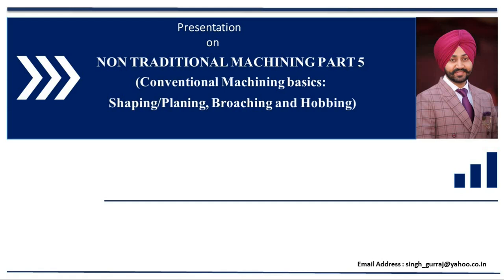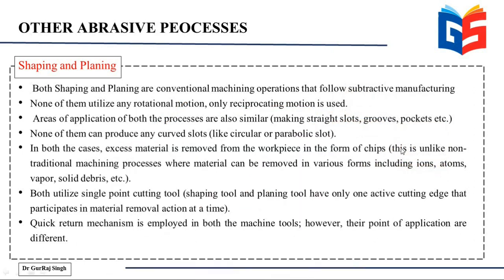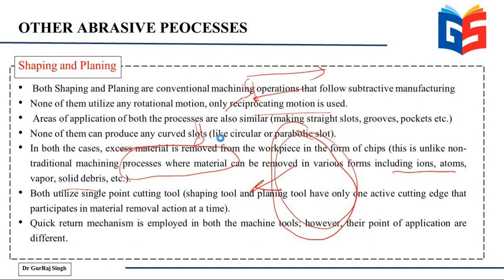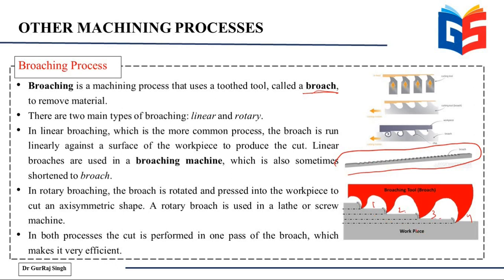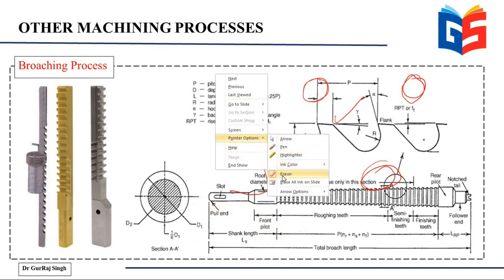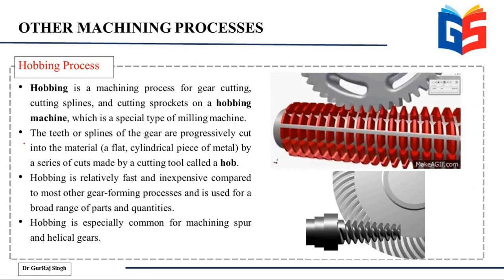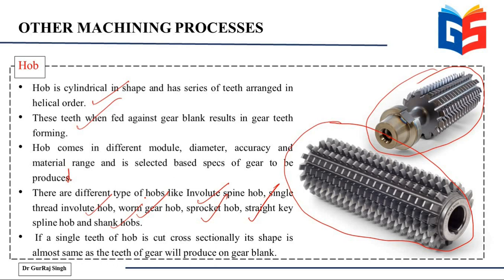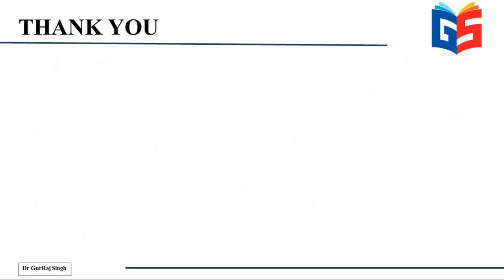Introduction to conventional machining Part 5 (Other processes)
Machining is basically one material removal process where excess material is sheared off by the mutual interaction between workpiece and cutting tool. There exist several machining processes to cater the need of processing a wide variety of workpiece materials in innumerable ways. For examples, lathe operations (such as straight turning, taper turning, internal turning, threading, grooving, etc.) are primarily carried out to generate cylindrical or conical surfaces. Milling operations are carried out primarily for generating flat surfaces. Similar to the lathe and milling operations, shaping and planing are two machining processes that can generate flat surfaces at different planes or orientations. However, the rotation of workpiece or cutting tool imparts necessary cutting velocity the lathe operations and milling processes. On the contrary, both shaping and planing processes utilize only reciprocating motion to provide three necessary process parameters (cutting velocity, feed motion, and depth of cut).

Since reciprocating motion is utilized to impart cutting velocity both in shaping and planing, so either the cutting tool or the workpiece is required to reciprocate. Here, only forward stroke is utilized for removing material, while the backward stroke is kept idle. So cutter engages with the workpiece only in forward stroke. Since backward stroke does not involve in cutting, so the time of this redundant stroke can be reduced while giving more time for forward stroke. Quick-return mechanism is commonly employed to for this purpose. Although both shaping and planing utilize quick-return mechanism, their main difference lies on the point of application of cutting velocity. In shaping, the reciprocating movement of the tool provides cutting velocity; while in planing reciprocating movement of work table (workpiece) provides intended cutting velocity. Accordingly, quick-return mechanism is integrated with the cutter for shaping operation and with the worktable in planing operation. Although there are many similarities among shaping and planing, they are different in many aspects, as discussed below.

Broaching is a machining process that uses a toothed tool to remove material in a consistent and accurate way. There are two types of broaching services, linear and rotary, which are used to produce different kinds of machining finishes, but in either case, production broaching is typically only used for precision applications and high-quantity production.

Broaching relies on a toothed tool called a broach. One of the most essential traits of a broach is the rise per tooth, which indicates the amount of material each tooth removes every pass. These teeth are then broken down into sections along the body of the tool: the roughing, semi-finishing and finishing sections.
The broaching process varies depending on whether surface or internal broaching is being used. Surface broaching is the most straightforward operation because one surface acts on the other. For example, either the broaching tool remains stationary, and the workpiece is moved against it, or the workpiece is stationary, and the broach is moved against it.

Internal broaching is not so simple. For the use of an internal broach, the workpiece must be secured in place with a work holder, which also acts as the mount for the broaching machine. Then, using the elevator on the machine, the broach is lowered into the workpiece. Then, the machine’s puller grabs ahold of the broach pilot, and then when the elevator releases the follower, the puller pulls the broach entirely through the piece. Finally, the workpiece is removed, and the broach reengages with the elevator.

Hobbing is a continuous gear generation process widely used in the industry for high or low volume production of external cylindrical
gears. Gear hobbing is one of the major manufacturing processes in the industry. Modern engineering practice is continually increasing its demands for more gearing of old and new types with a higher and higher degree of accuracy.
Hob– In this process, the gear blank is rolled with a rotating cutter called a hob. Gear hobbing is done by using a multipoint cutting tool called gear hob. It looks like a worm gear having a number of straight flutes all around its periphery parallel to its axis. These flutes are so shaped by giving proper angles to them so that these work as cutting edges.
In gear hobbing operation, the hob is rotated at a suitable rpm and simultaneously fed to the gear blank.
The gear blank is also kept as revolving. Rpm of both, gear blank and gear hob are so synchronized that for each revolution of gear bob the gear blank rotates by a distance equal to one pitch distance of the gear to be cut.
The motion of both gear blank and hob is maintained continuously and steady.
Gear hobbing is used for making a wide variety of gears like spur gear, helical, hearing-bone, splines and gear sprockets, etc.